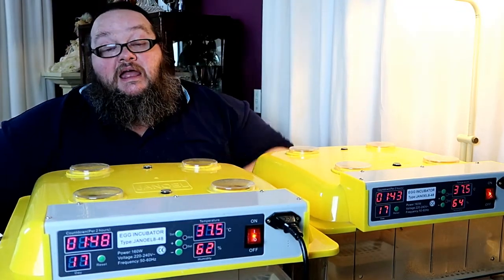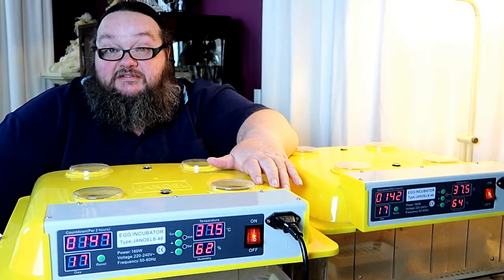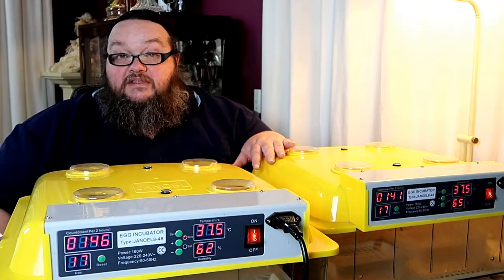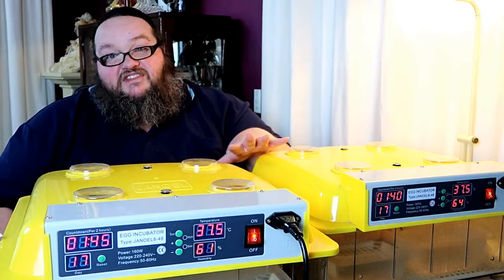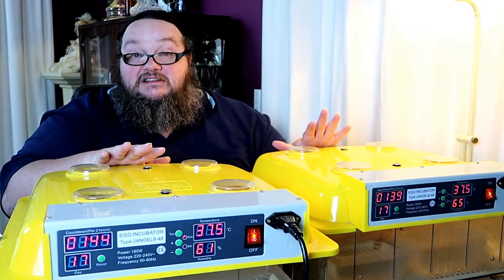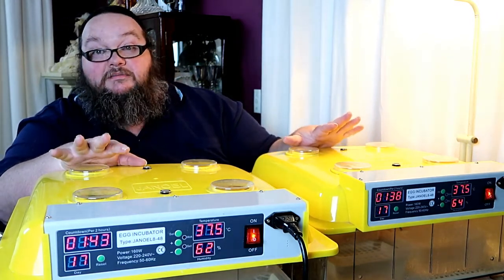The Great Chicken Experiment Part 2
Hi Guys, & Welcome To Hilltop Farm. Today join me for an exciting experiment in hatching out chickens

HILLTOP FARM HOMESTEAD
HILLTOP FARM PRODUCTIONS

WE USE THE FOLLOWING EQUIPMENT:

EDITING:
WONDERSHARE FILMORA EDITING SOFTWARE

CAMERAS:
SONY BLOGGIE DUO MHS-FS2K MOBILE HD
SONY BLOGGIE DUO MSH-FS2   MOBILE HD

TRIPODS:
TOP-MAX FT-830A

LIGHTING:
COWBOY STUDIO LIGHTING